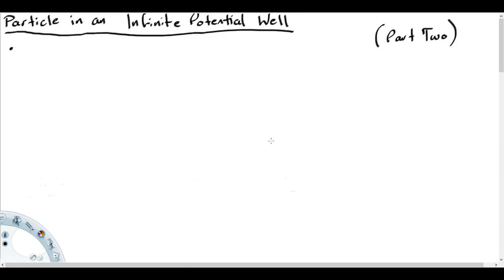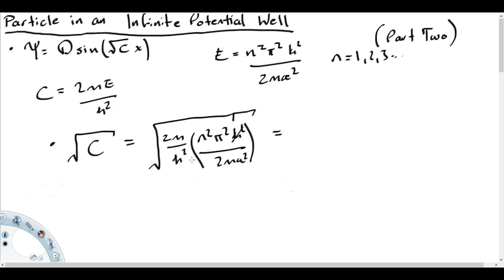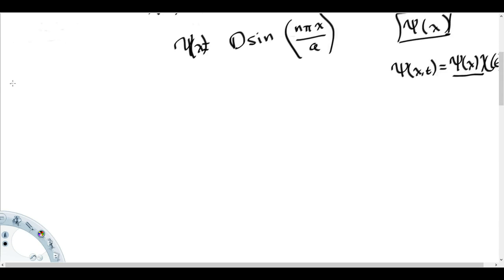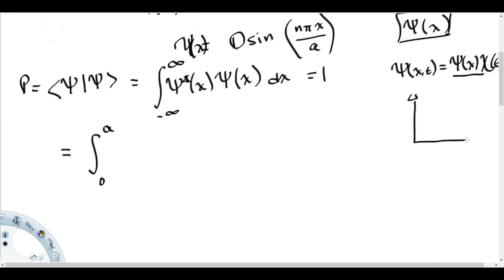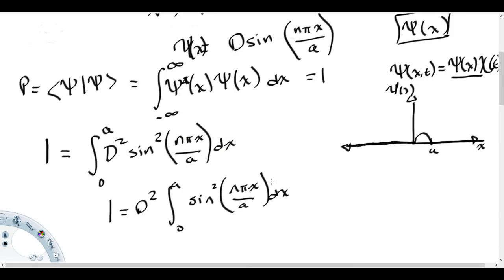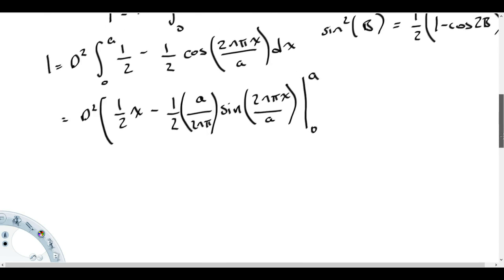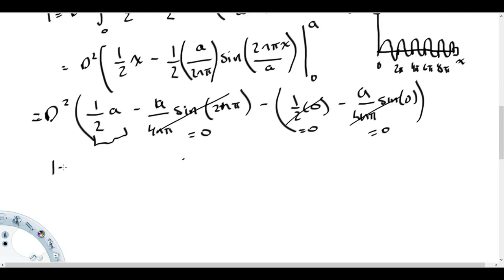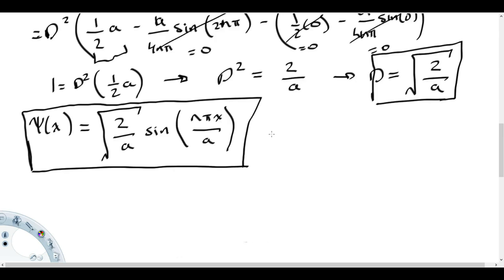Particle In an Infinite Potential Well (Finalizing the Wave Function)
This is part two or a continuation of my previous video where I explore the problem of a particle bounded in an infinite potential well, a good example solved through quantum mechanics using the Schrodinger Equation. I solve for the finalized wave equation